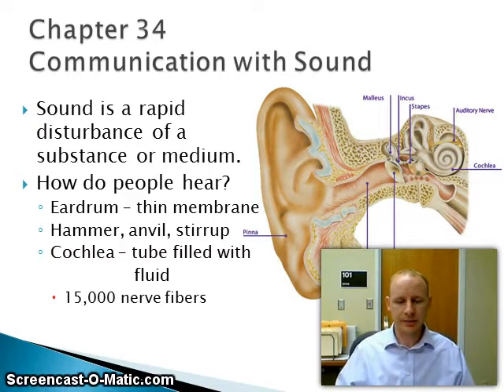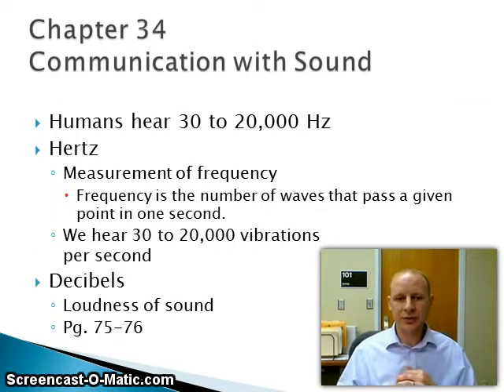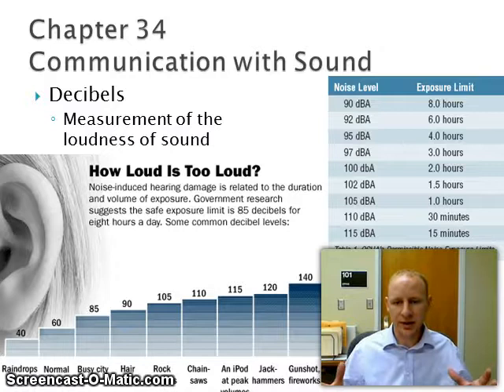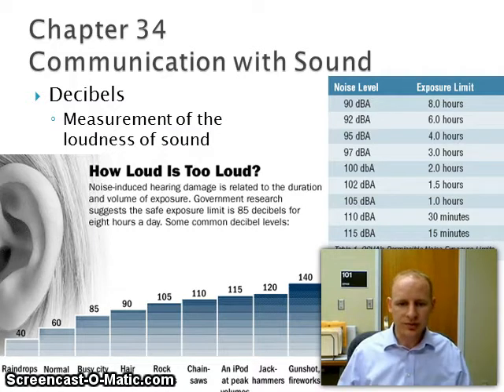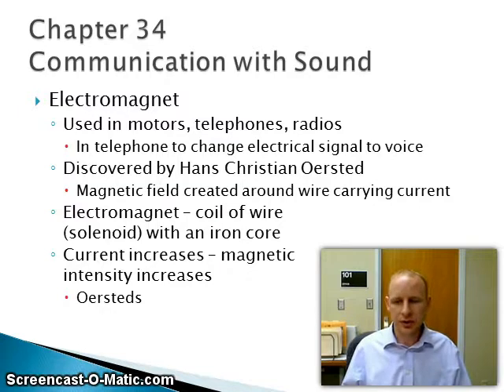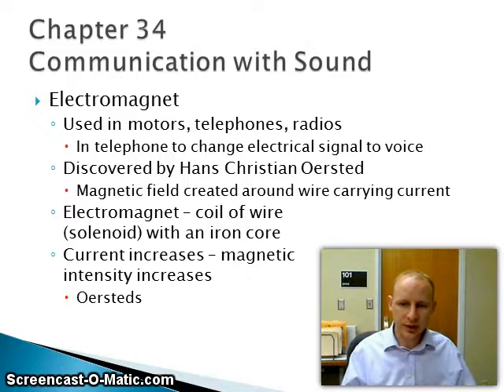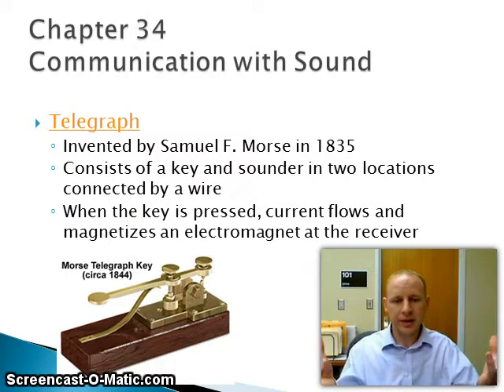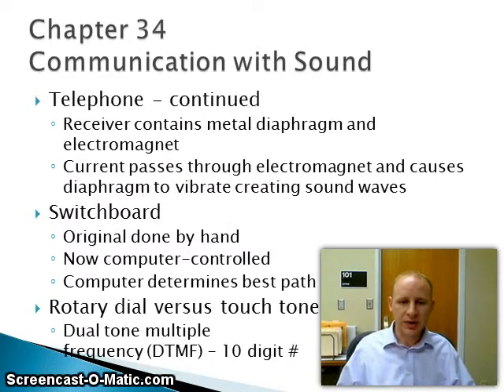34 Communicating with Sound